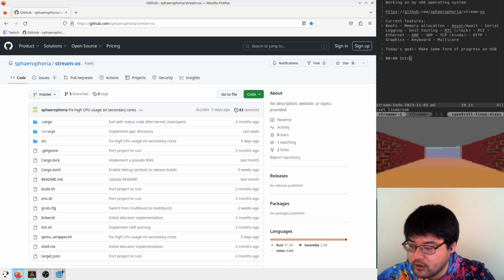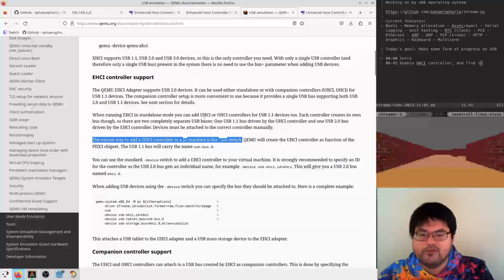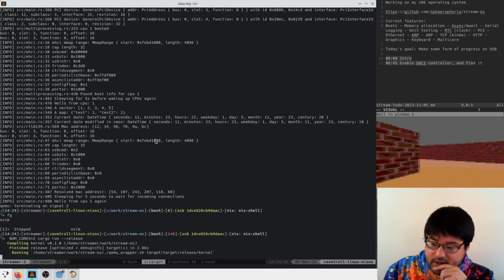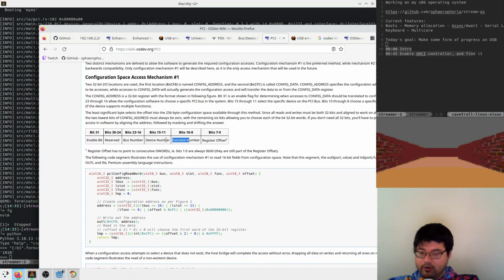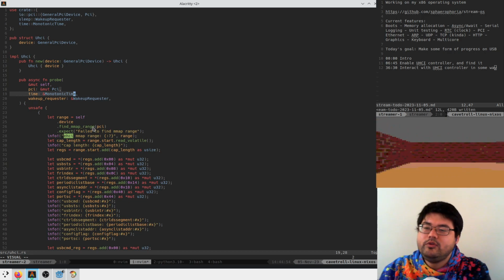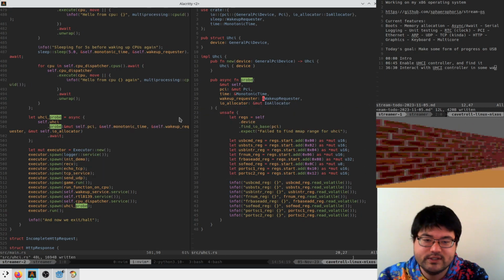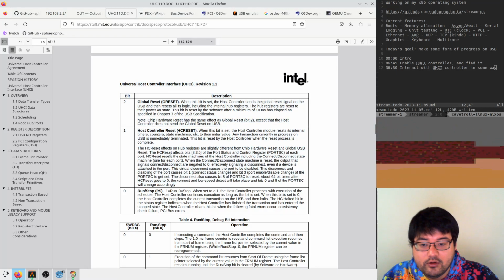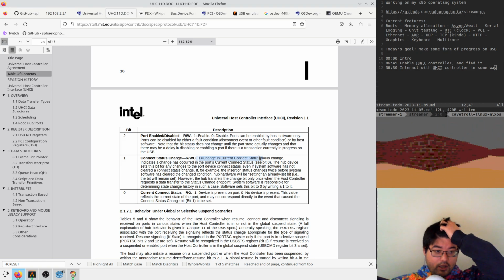Lowering USB expectations for my rust OS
We lowered our goals and started working on a UHCI driver for our kernel. We found it, and proved that we could talk to the controller, but are very very far from a working USB impl.

00:00 Intro
06:45 Enable UHCI controller, and find it
36:30 Interact with UHCI controller in some way
01:13:55 Try to do anything interesting